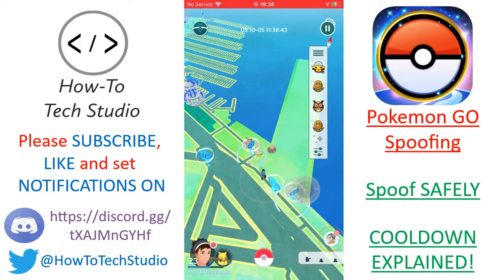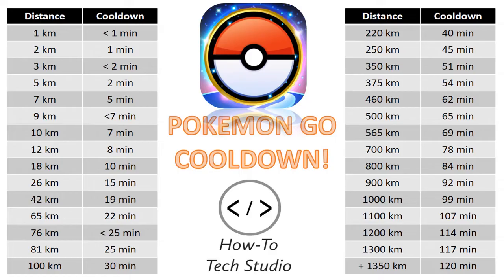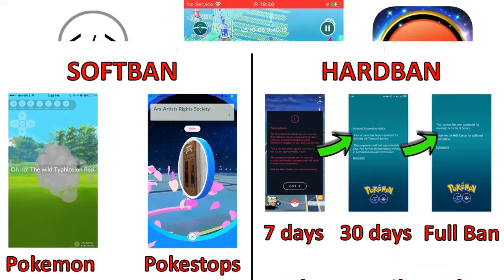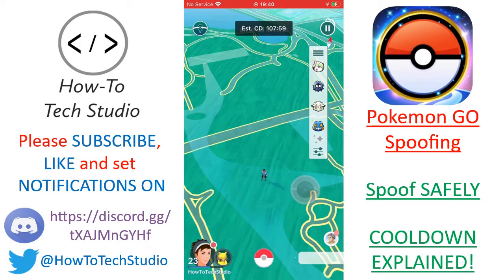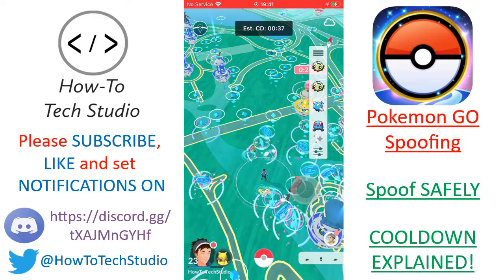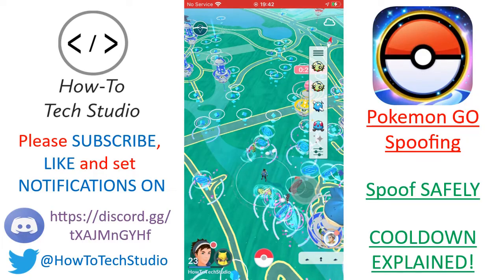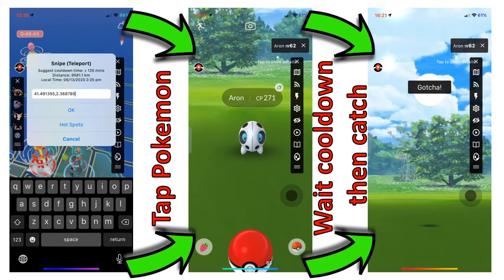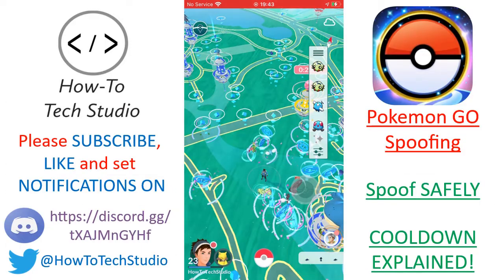Pokemon GO Spoofing Android or iOS COOLDOWN EXPLAINED ✅ Stop Pokemon Fleeing on Pokemon GO Spoofer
Pokemon GO Spoofing Android and Pokemon GO Spoofing iOS NO VERIFICATION - NO PC and FREE! Stop pokemon fleeing on pokemon go spoofer android and pokemon go spoofer ios in 2021 SUPER IMPORTANT video about pokemon go spoofer with spoofing cooldown explained! We ALWAYS bring you WORKING Pokemon GO spoofing android or ios no verification with NO COMPUTER ✅ Pokemon GO Spoofer no pc, no jailbreak and pokemon go spoofing 2021! The BEST pokemon go tips and tricks to spoof pokemon go location is to use a pokemon go spoofer ios or android 2020 or 2021! stop all pokemon flee or pokestops not spinning FIXED! we explain softban pokemon go, hardban pokemon go spoofing and cooldown pokemon go explained and FIXED!

❗️REMEMBER❗️
ONLY use Alternate Accounts to snipe pokemon, then trade with YOURSELF!

⬇️✅SUPPORTED DEVICES✅⬇️
- iPhone 6s
- iPhone 7
- iPhone 7 Plus
- iPhone 8
- iPhone 8 plus
- iPhone X

Pokemon Go tips | Pokemon Go Community Day | Pokemon Go field research | Pokemon Go shiny list | Pokemon Go regional Pokemon | Pokemon Go Sinnoh Stones | Pokemon Go Legendaries | Pokemon Go Evolution Items | Pokemon Go Pokedex | How to catch a Spinda in Pokemon Go | How to catch a Ditto in Pokemon Go | How to catch Mew and Mewtwo in Pokemon Go | How to catch Celebi in Pokemon Go | How to get Jirachi in Pokemon Go | How to catch Smeargle in Pokemon Go | How to catch Meltan in Pokemon Go | How to change team in Pokemon Go | How to get Leafeon and Glaceon in Pokemon Go | Pokemon Go Team Rocket | Pokemon Go shadow Pokemon | Pokemon Go A Troubling Situation | How to purify shadow Pokemon in Pokemon Go | Pokemon Go Jump Start research | Pokemon Go Unova Stones